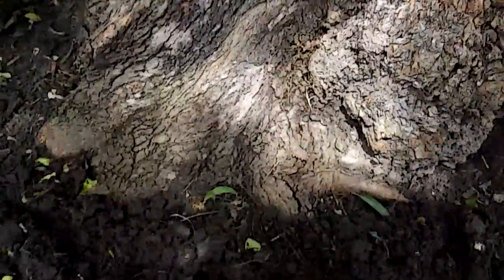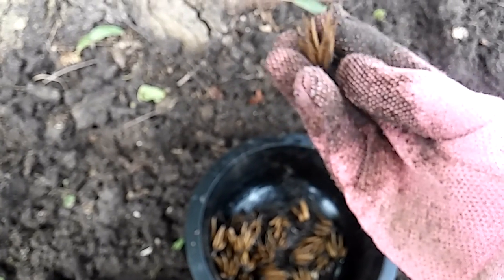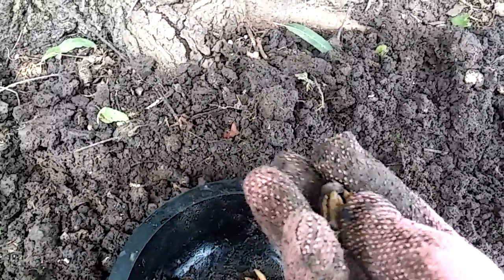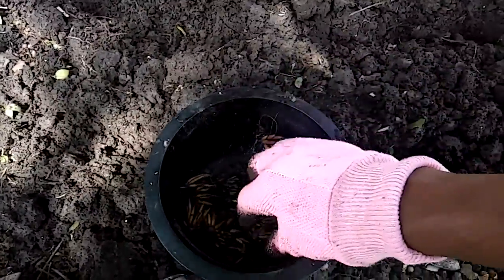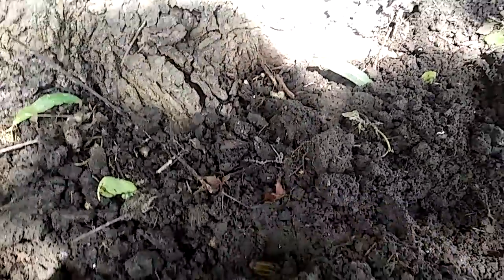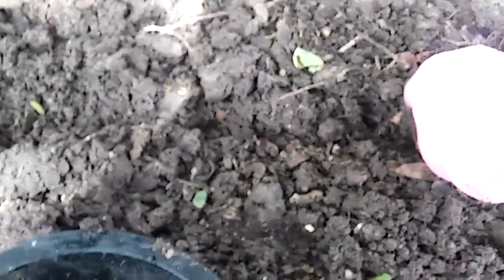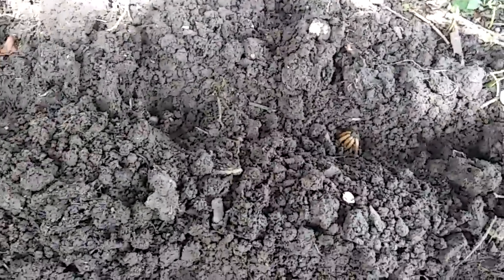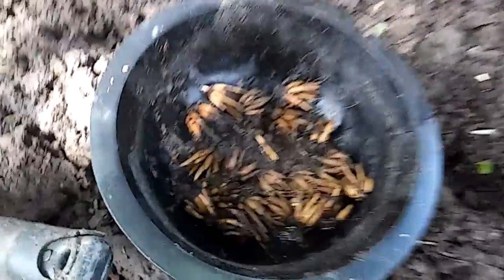How to Plant Your Ranunculus, PART 2.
Spicky side down!